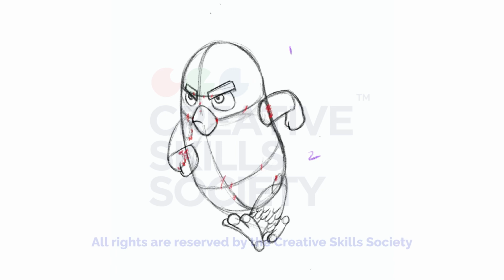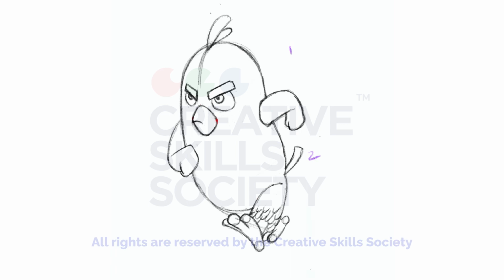How to draw Red J. Bird from Angry Bird Step by Step I Easy Drawing Tutorial I Angry Birds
🎨 Unleash your inner artist with our simple and fun tutorial on drawing Red J. Bird from Angry Birds! Whether you're a beginner or an experienced artist, this step-by-step guide will help you create a fantastic Angry Birds masterpiece.

🔥 Join us as we break down the drawing process into easy-to-follow steps, making it accessible for everyone. Grab your sketchpad, pencils, and let's dive into the world of Angry Birds together!

🚀 In this tutorial, you'll learn the basics of sketching, shading, and bringing Red J. Bird to life on paper. Follow along and discover the joy of expressing your creativity through art.

👩‍🎨 No need to worry if you're new to drawing – we'll guide you from the initial outline to the finishing touches. Remember, the key is to have fun and enjoy the artistic journey!

Hit the notification bell to stay updated on our latest videos, and feel free to leave a comment sharing your Red J. Bird drawings – we'd love to see your fantastic creations!

📌 Share your progress on social media using AngryBirdsDrawingChallenge. We can't wait to see your Red J. Bird drawings! Happy drawing, and let the artistic adventure begin! 🎉